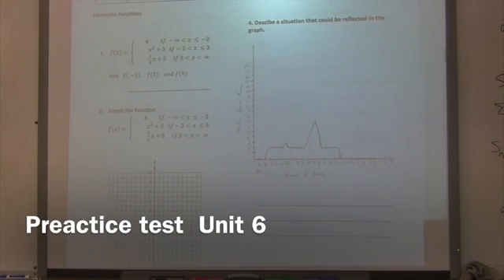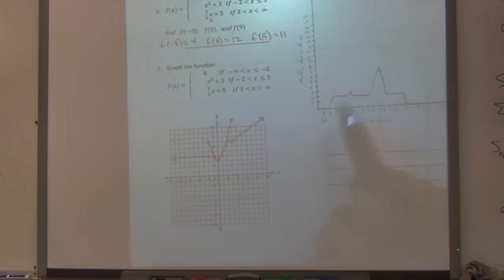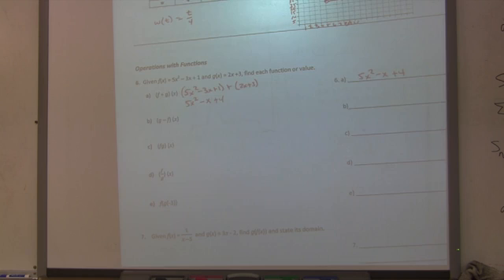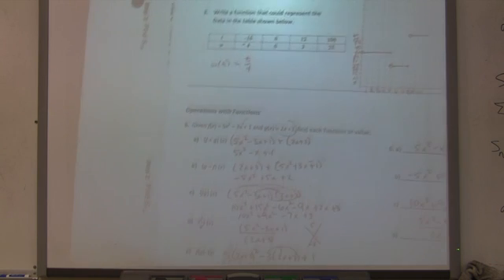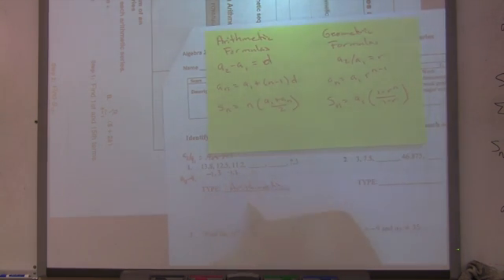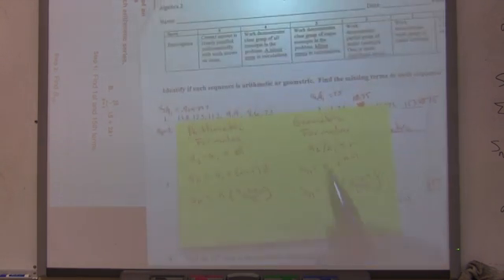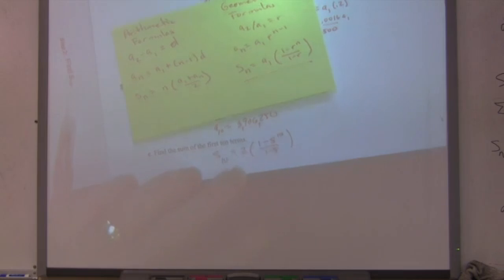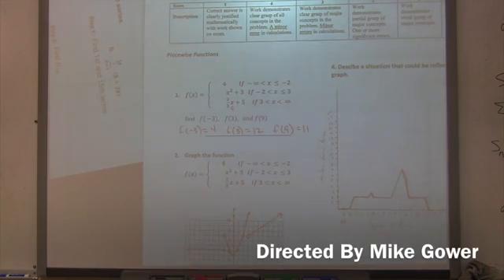Practice test Unit 6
This video is about Preactice test  Unit 6